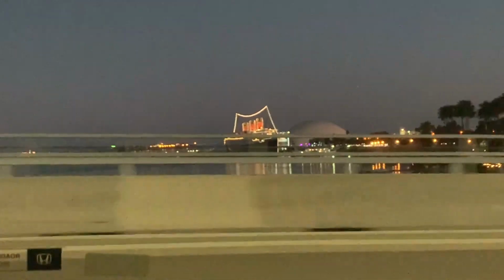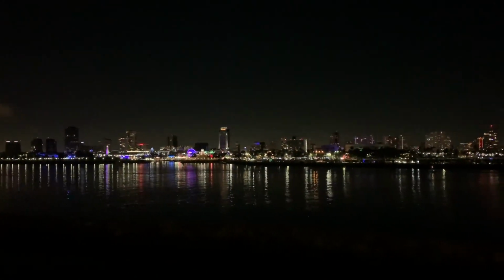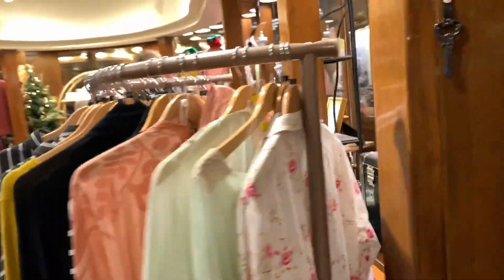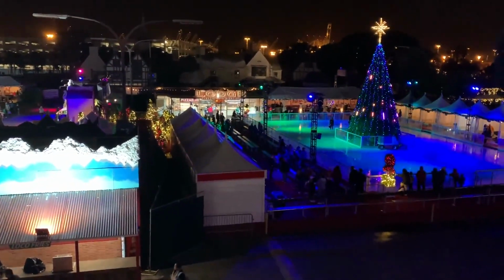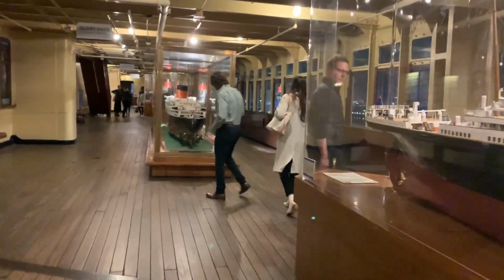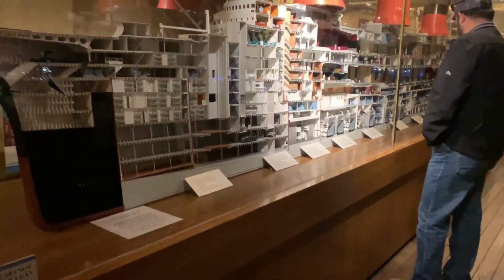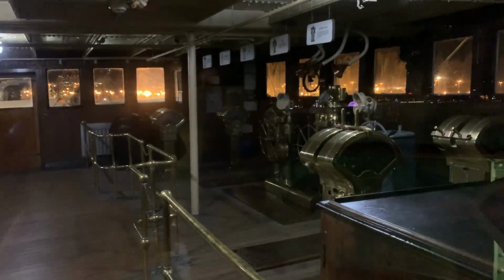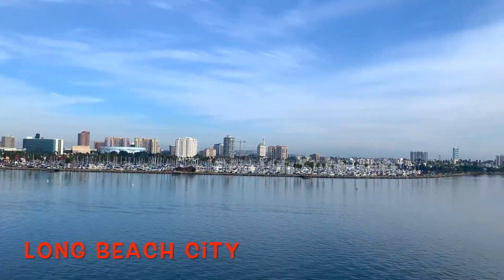Tour Around The Queen Mary Boat Exploring The Queen Mary in Long Beach California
The Queen Mary has been a popular attraction in the Long Beach Harbor for decades. This ocean liner is still a hotel that you can stay on, but it is also a massive museum where you can explore the boat and learn all about its history. So in December 2019 Brian and I drove from San Francisco all the way to Long Beach and we stayed one night on Queen Mary. In this video you will see the room tour, the boat tour as well as the views around Queen marry and Long Beach downtown.

Please subscribe for more videos if you enjoy traveling with me, I will try my best to make a better videos to share with you to make you feel like you are traveling with me.

Please let me know what do you think about this video?

It's Not Christmas Time (Without You) [feat. Kimmy Baggins] by RYYZN

🎵 Track Info:

Title: It's Not Christmas Time (Without You) [feat. Kimmy Baggins] by RYYZN